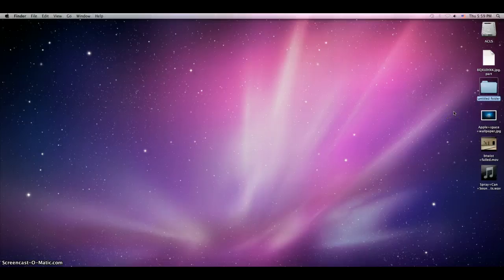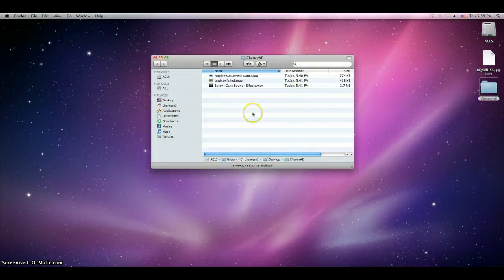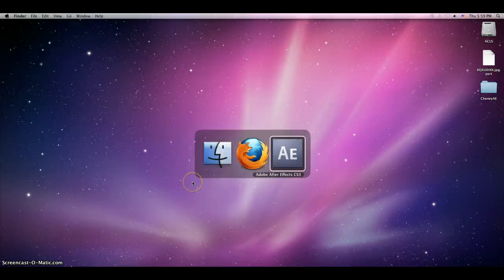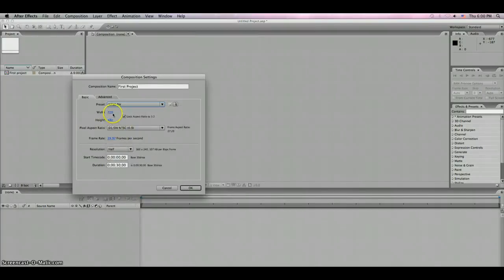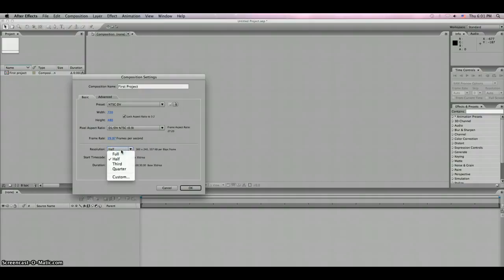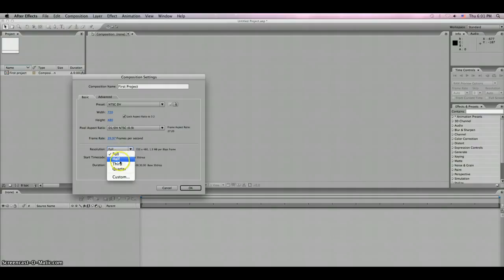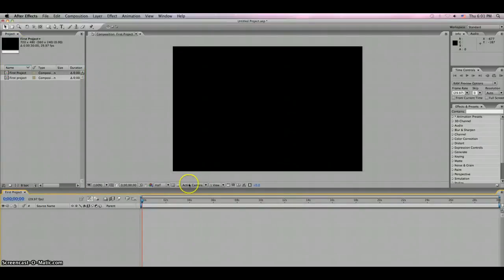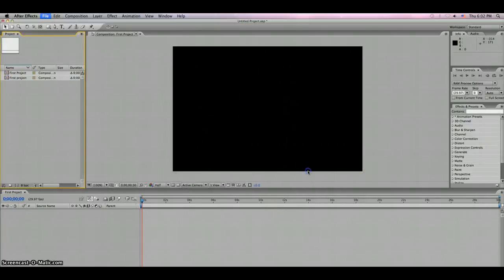New Composition Assignment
naming folder correctly and importing files.